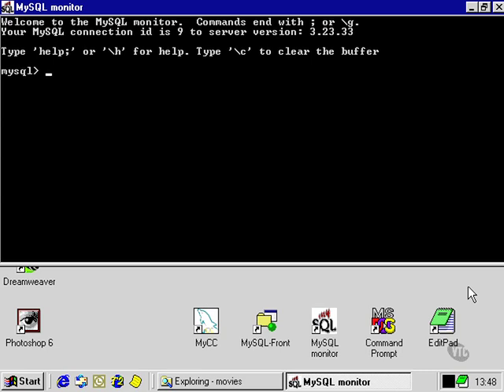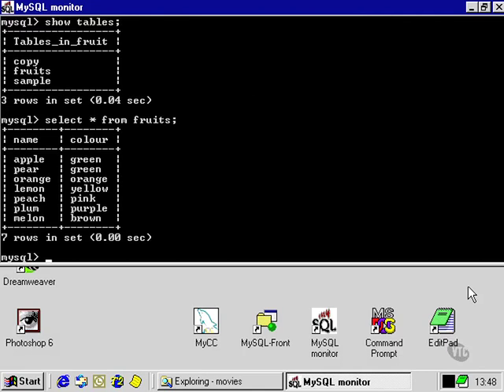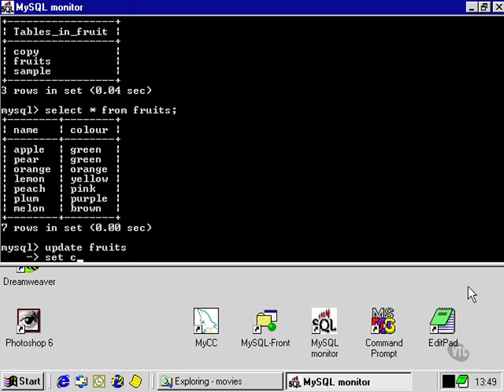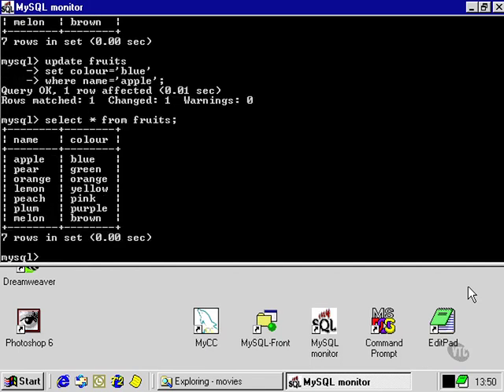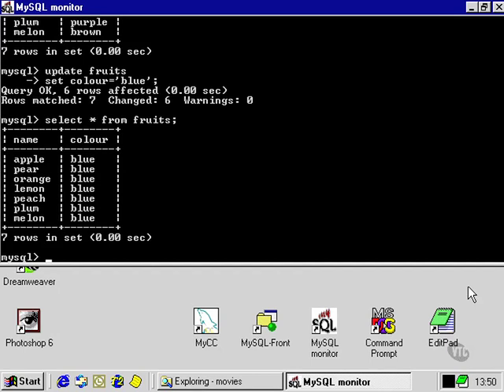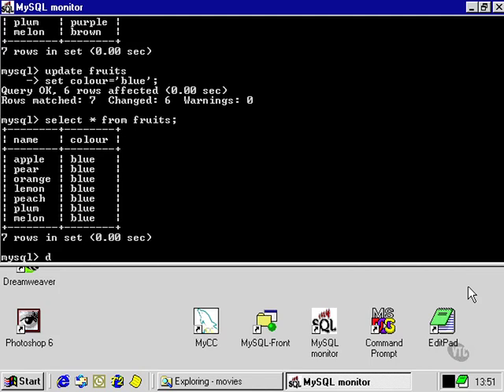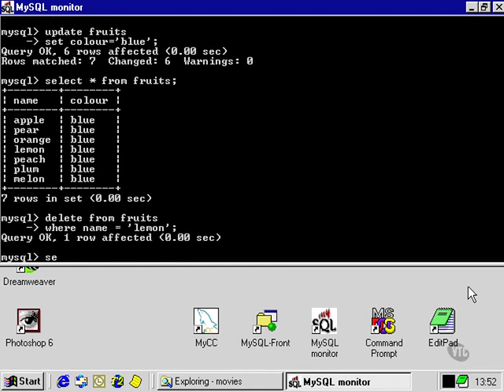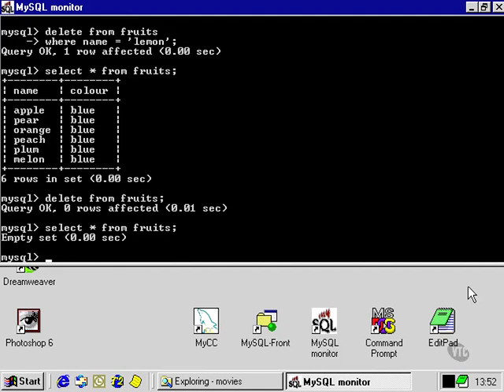14.Changing Existing Data